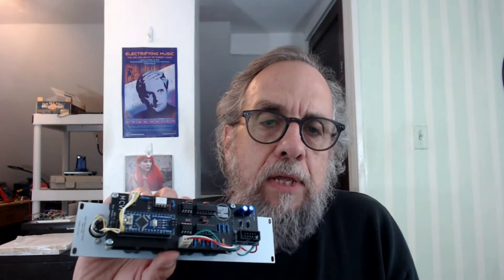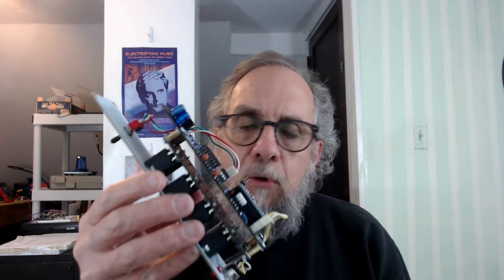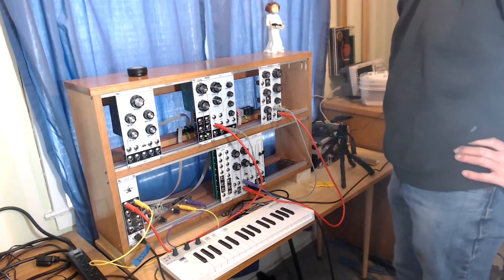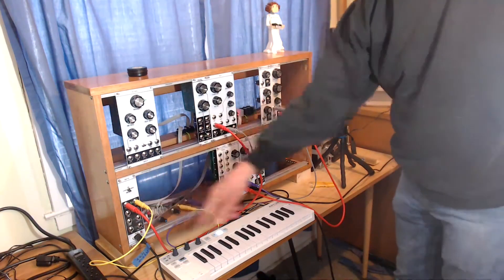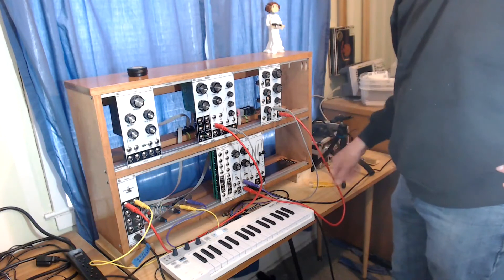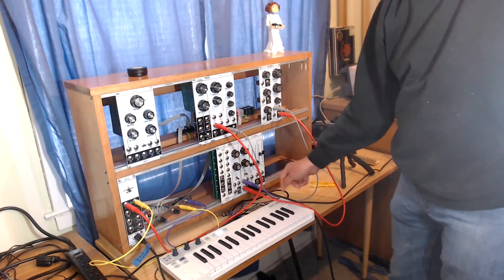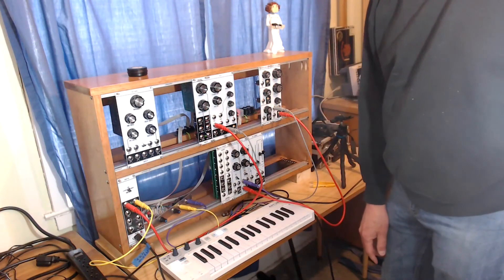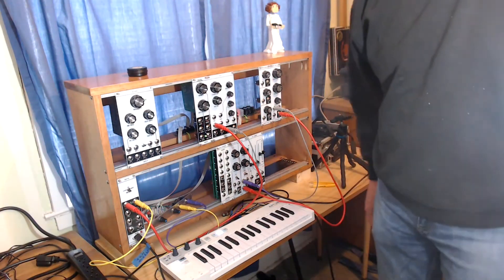MCVI: A MIDI to Control Voltage synth module (Mark I)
!!Here I demo a modification to the Music From Outer Space Voltage Controlled Low Frequency Oscillator (known to its friends as MFOS VC LFO). It's a sync input, which allows you to use an external trigger to tell the LFO "start your waveform RIGHT NOW". Adapted from a design by Tim Parkhurst.

I probably should have mentioned that while I did this in Kosmo format, you should be able to use this mod for a Eurorack version too — you just have to find space on the front panel for another switch and jack, or make a new front panel, and find some way to mount the auxiliary PCB. Electrically it's all the same.

Erratum: At 07:00 where I said 2N3819 I meant 2N5458.

00:00 Intro
00:10 How would you do this?
02:43 How you would do this
07:17 The circuit board
08:00 Demo
12:48 Wrapup